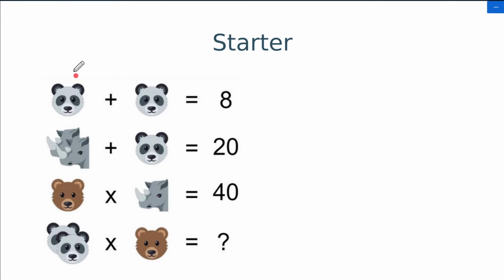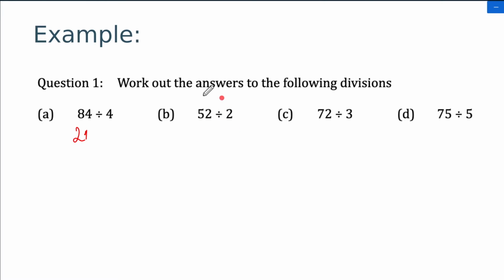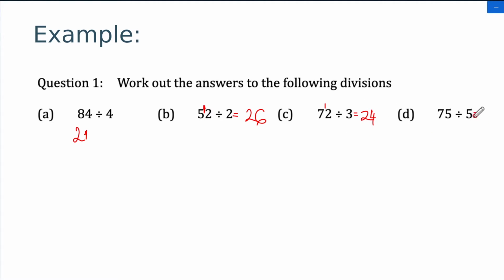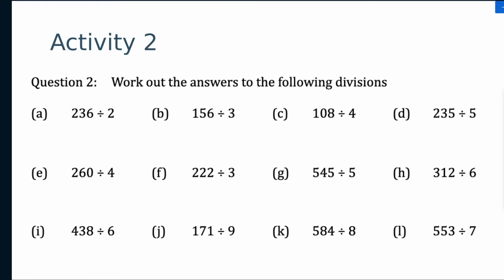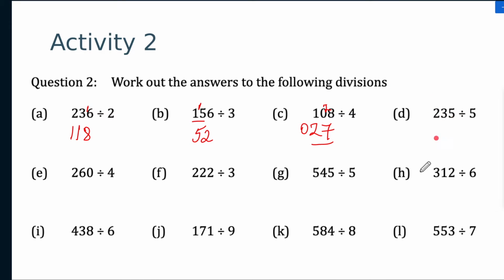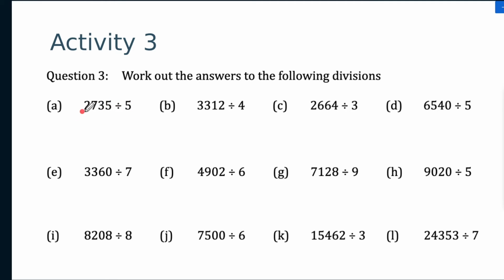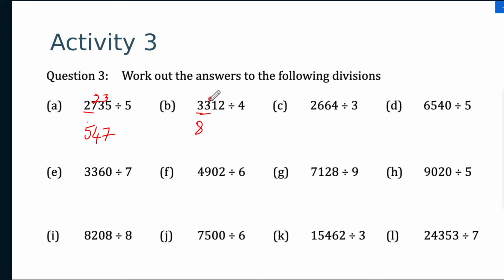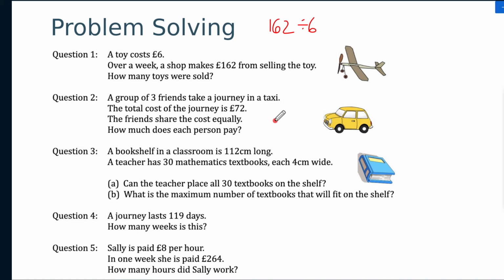How to divide - Maths online - Dividing 2, 3, 4 digits by 1 digit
This video is suitable for pupils who need extra support in maths, especially those with Dyscalculia and Dyslexia. Explanations are broken down into small steps and the practice questions are quite repetitive, suitable for a slow learner. The tutorial has visual aids and good use of colour.

Video Content:

00:00 - Intro
00:28 - Starter
01:28  - Explanation and example
03:53  - Activity 1 dividing 2 digits by 1 digit
04:43 - Activity 2 dividing 3 digits by 1 digit
07:20 - Activity 3 dividing 4 digits by 1 digit
09:45 - Activity 4 Problem Solving